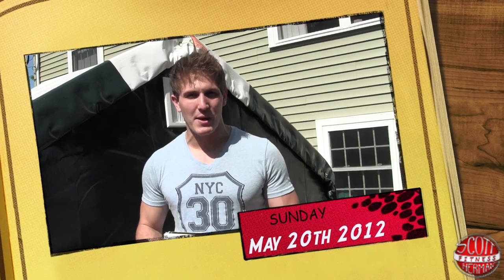SHF Sunday Update: FREE Silver Membership! New Muscle and Strength Routine For Legs!